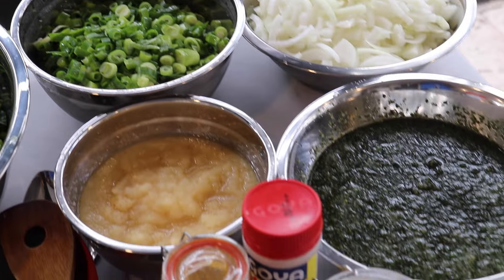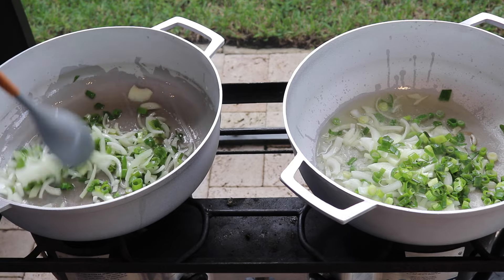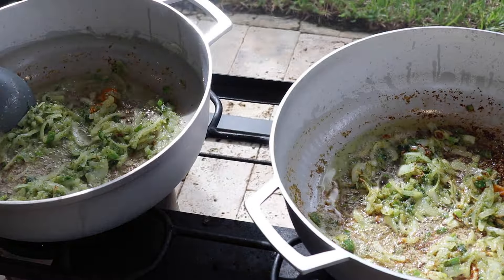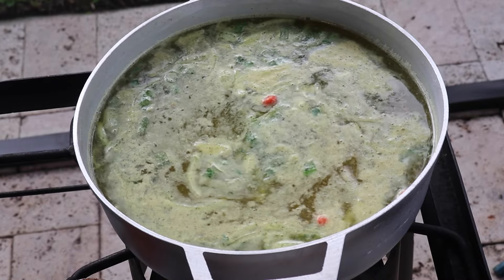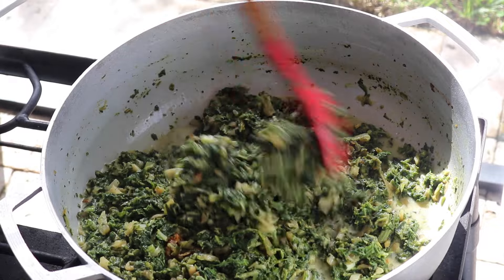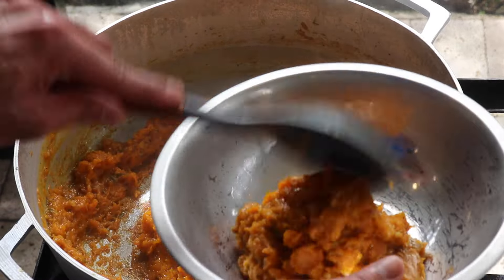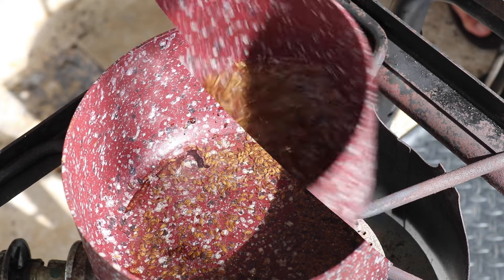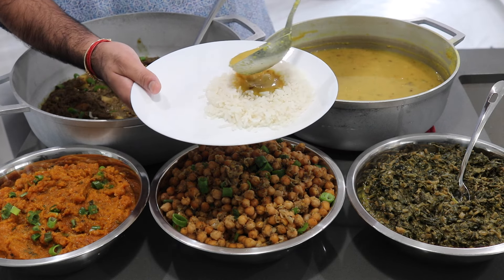What I Cooked For Diwali 2024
Check out Lotus Bazaar! Where Style Meets Tradition! --- Tell Kavita that Matthew sent you!

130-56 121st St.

My Diwali Desserts!